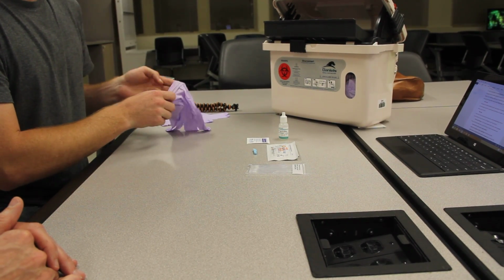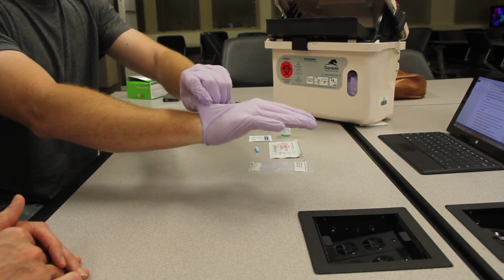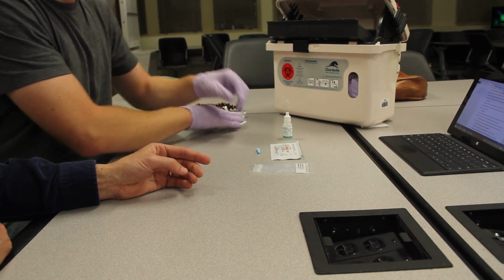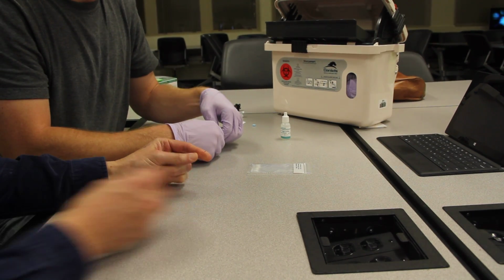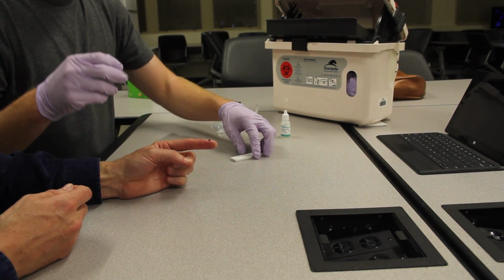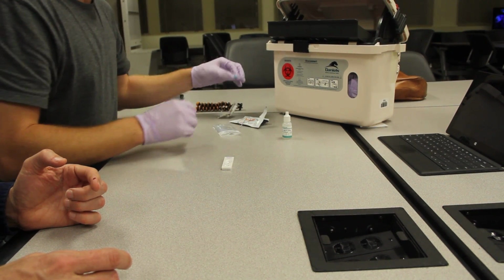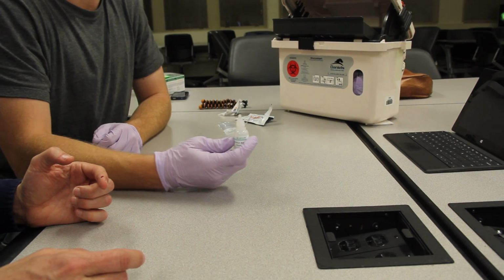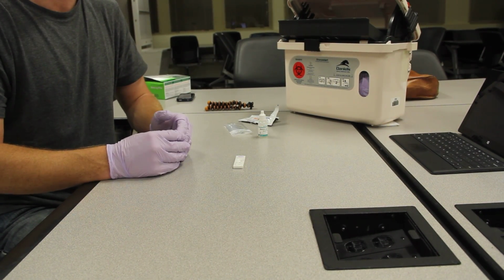How to Run a Malaria Rapid Diagnostic Test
This video is a demonstration of the generic technique for using a Lateral Flow Test. Today we'll be using the Standard Diagnostics Malaria P.f/Pan test, which checks for both P. falciparum and general malaria infection. As you're watching this video, please remember that every test is different. Before you use any test, READ THE DIRECTIONS to make sure you're doing it properly.

Note: The video used here demonstrates partially incorrect technique; the demonstrator forgot to dispose of the lancet immediately, and forgot to open the test packet prior to conducting the test.

Put on Gloves
The first step in any test that uses blood is to put on a pair of gloves. This is important for safety, both that of the patient and your own. You want to make sure that neither of you catches a blood-borne illness as a result of the test.

Open the cassette packet: Do this now so that you won't have to deal with it while the patient is bleeding.

Swab Finger
The next step is to use an alcohol swab on the finger that you will be drawing blood from. This is to make sure that any bacteria on the surface of the finger don't get in once you prick it.

Prick the side of the finger. Don't hold back; although the lancet is sharp, it needs to penetrate fairly far to draw enough blood. Make sure you prick the side, it's a lot less sensitive than the front.

Immediately dispose of the lancet in a sharps container.

Squeeze one drop of blood out of the patient's finger: this should be all you need.

Hold the pipette in the middle and touch the surface to the blood drop. You should get a thin film of blood across the opening on the bottom.

Touch the end of the pipette to the sample well. The blood should not completely saturate the well.

Add the requisite number of drops to the buffer well. Make sure that the drops fall freely, and hold the bottle vertically.

Let the test run for the requisite amount of time. Refer to the instruction booklet to interpret the results. Remember that a test without a control line is invalid.